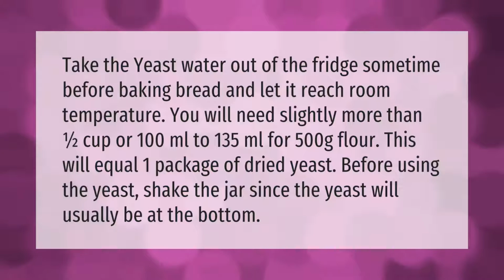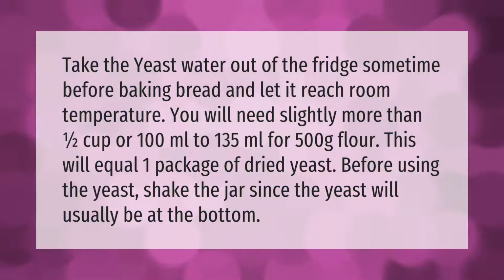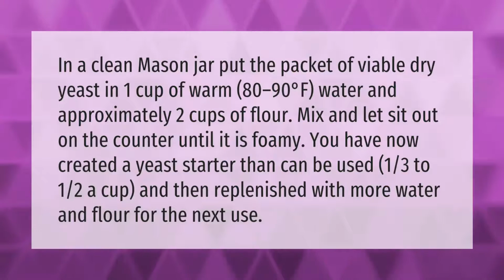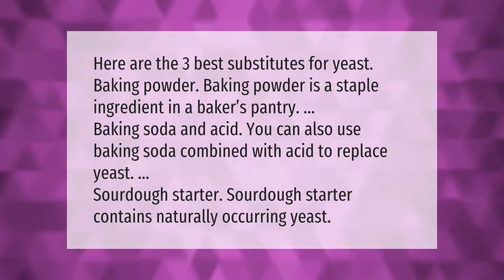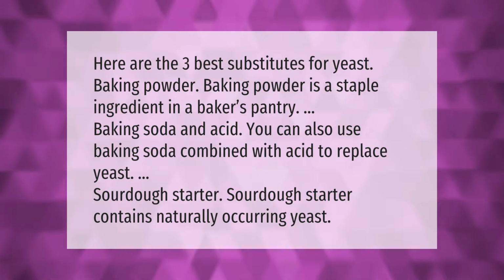Can I make yeast for bread at home?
00:00 - Can I make yeast for bread at home?
00:43 - How do I make yeast from dry yeast?
01:19 - What can I use instead of yeast?

Laura S. Harris (2021, January 16.) Can I make yeast for bread at home?
    AskAbout.video/articles/Can-I-make-yeast-for-bread-at-home-208649